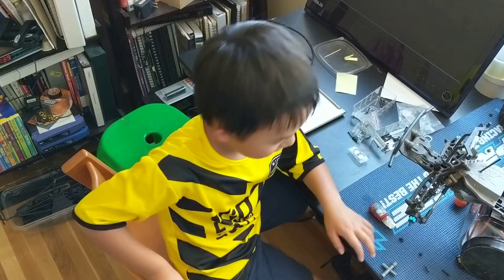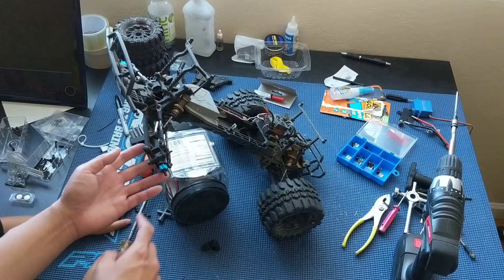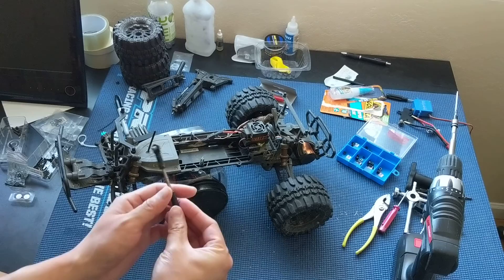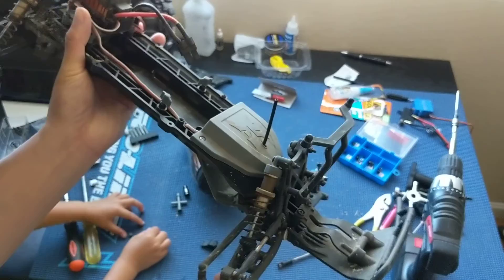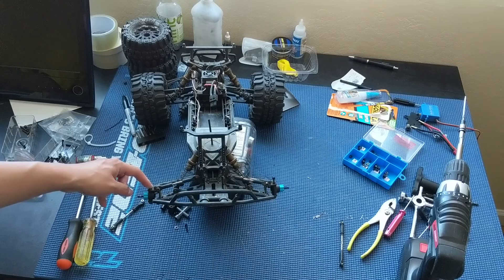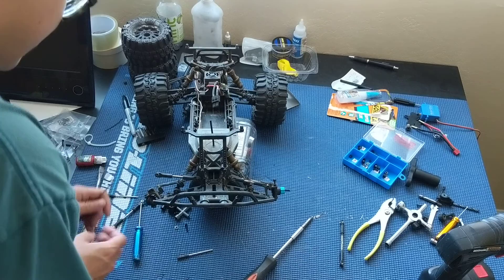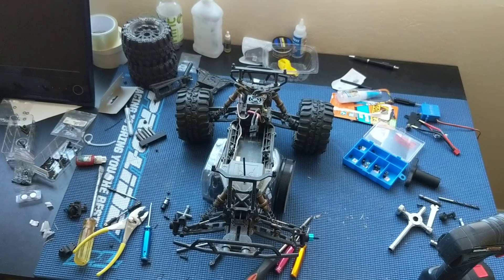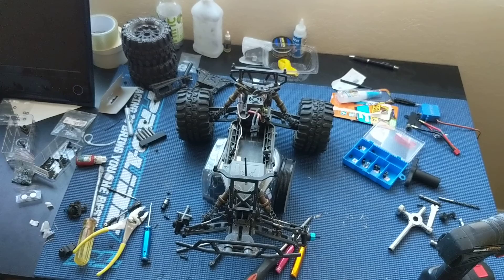Permanent Fix for Front Steering Hubs on ECX 2WD Ruckus Torment Amp Circuit Shoulder Using Rear Rubs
Tired of broken steering knuckles and lost specialty shoulder screws on ECX 2WD vehicles? Here's a much better solution.